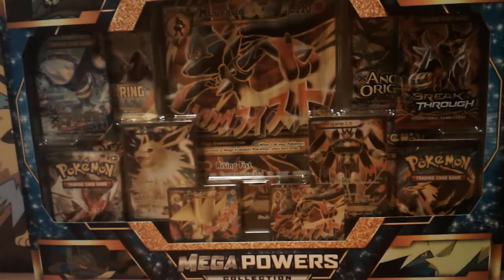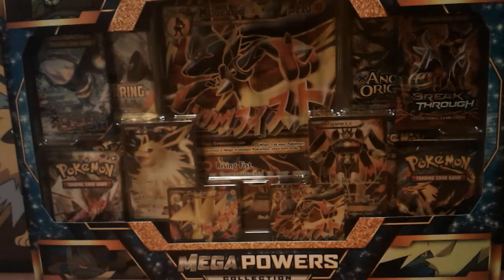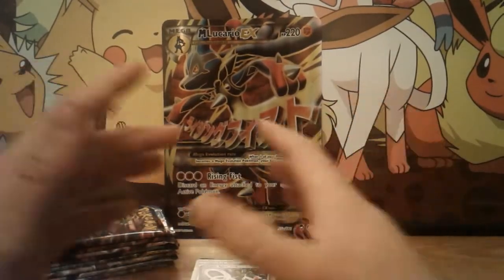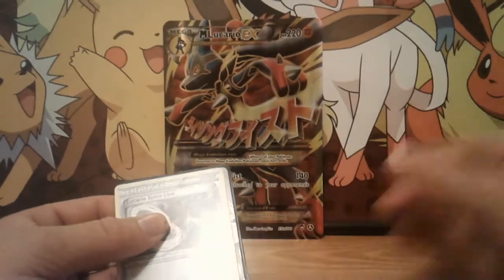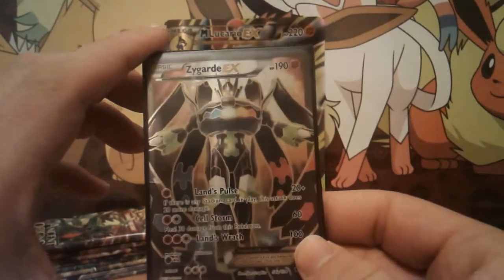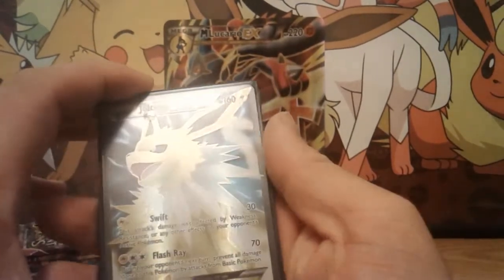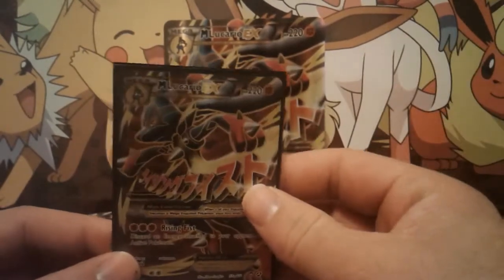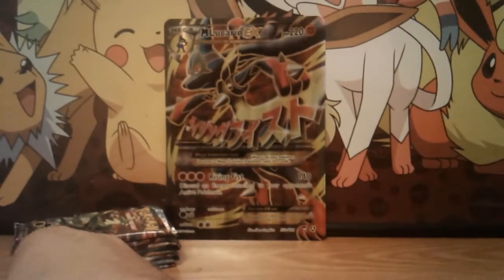Opening a Pokemon Mega Powers Collection Box- Pokemon TCG Mega Lucario Promo Card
Today we are opening by far my favorite collection box that has ever existed. MEGA POWERS! I love the artwork of the full arts that are featured in this collection and i think that the texture to the cards is absolutely phenomenal. Oops guess i rambled on a little. I just really love this collection box so much. Especially Mega Lucario EX. He looks absolute beast and i would love to build a deck around him some day.
Here are the links to all the groups on Facebook I am part of: